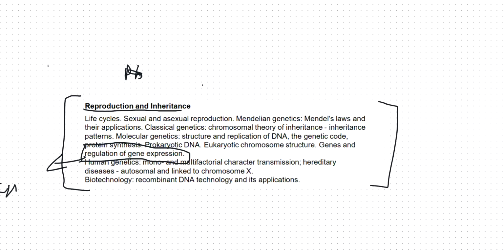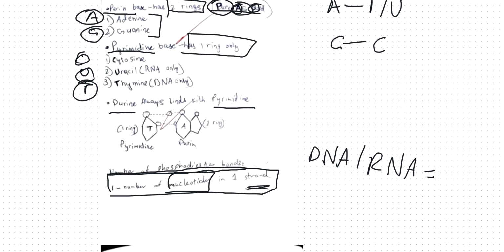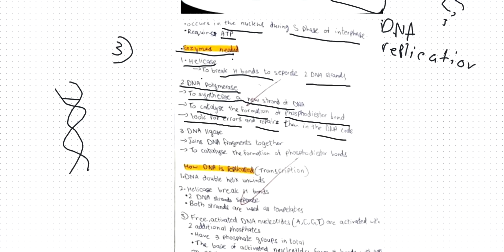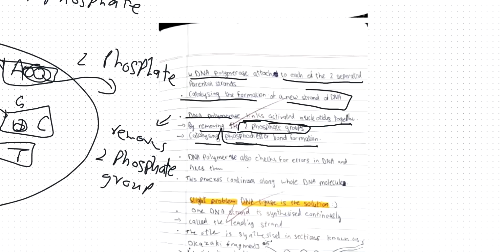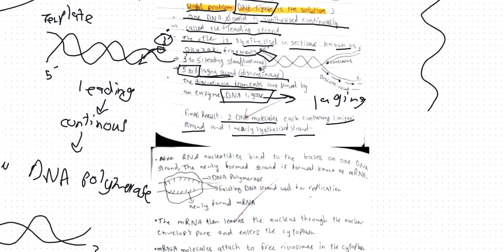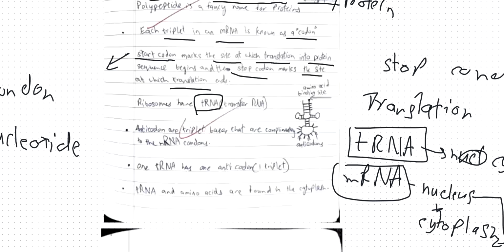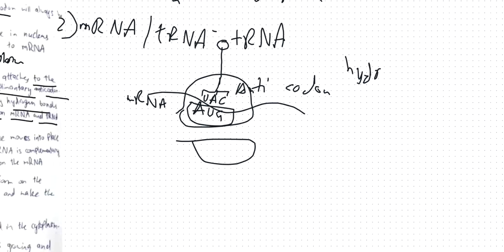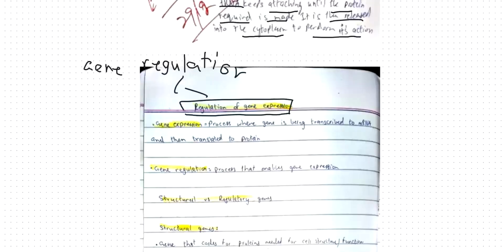imat biology : reproduction and inheritance ( Gene expression, DNA and RNA)